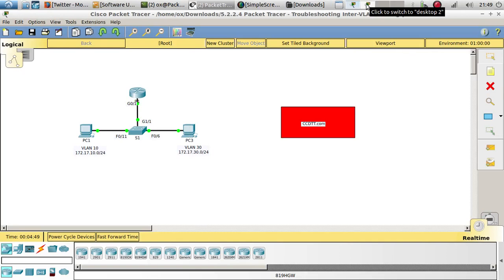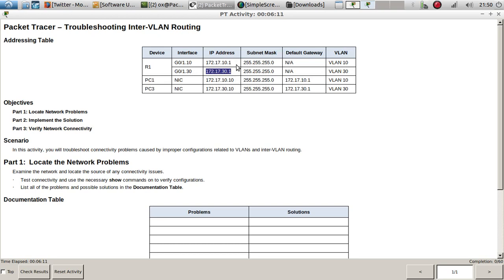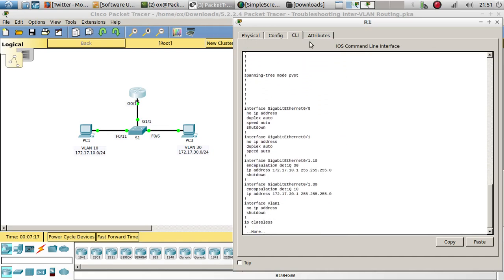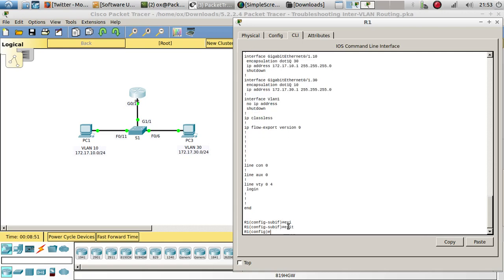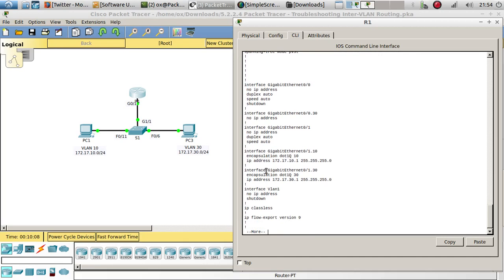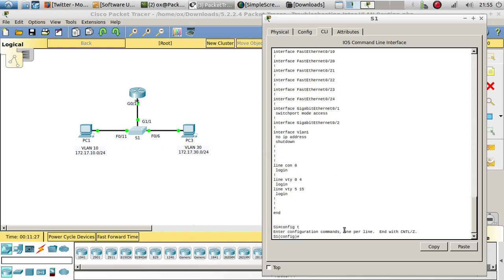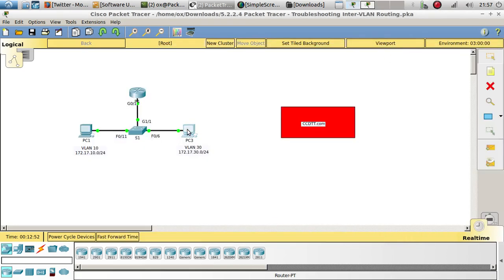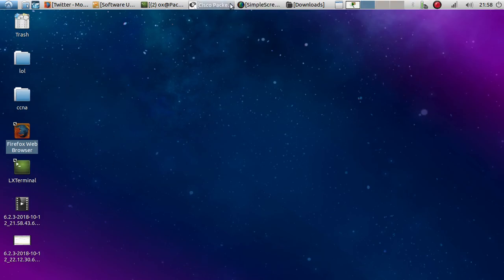5.2.2.4 Packet Tracer - Troubleshooting Inter-VLAN Routing.pka free download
5.2.2.4 Packet Tracer - Troubleshooting Inter-VLAN Routing.pka free download